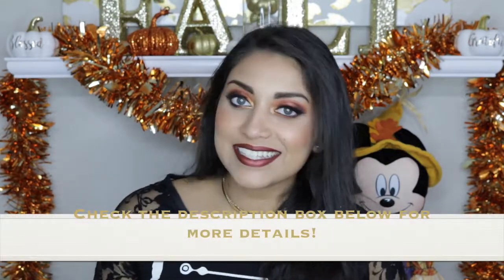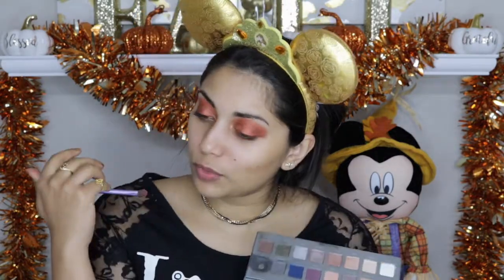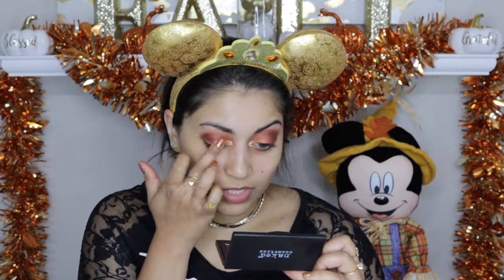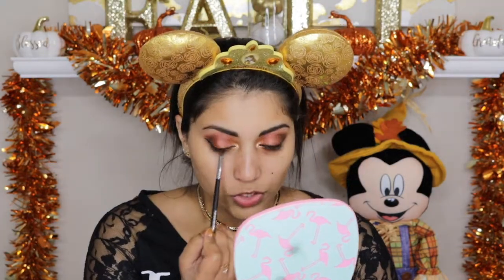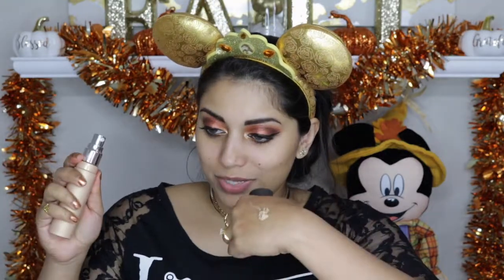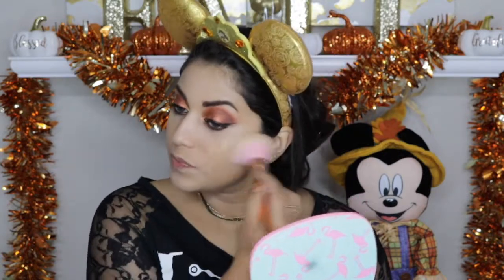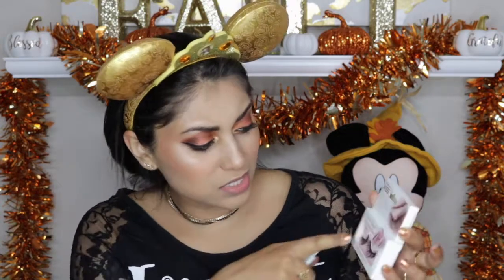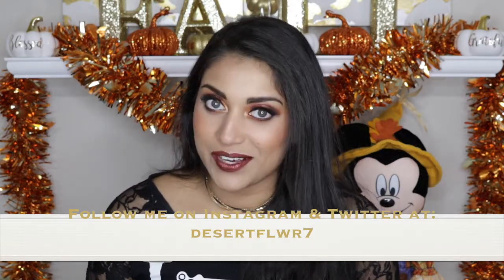Autumn Eyes - Makeup Tutorial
OPEN ME!!! :)

This look was inspired by the beautiful colors of the Autumn leaves! This look is perfect for the Fall season and for Thanksgiving! Please feel free to let me know what other videos you would like to see.

Use this ebates link to save money!

What I'm wearing:
Top: Kohls
Earrings: Piercing Pagoda, Forever 21
Necklace: Charming Charlie